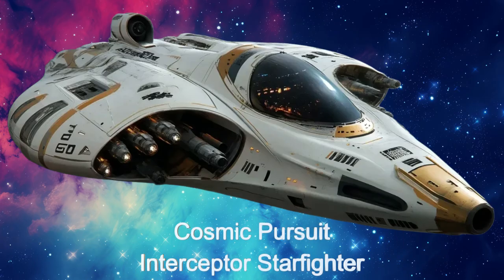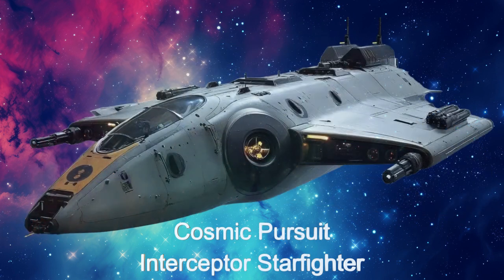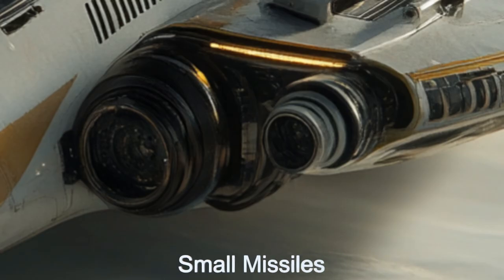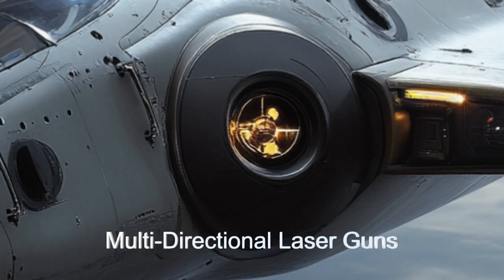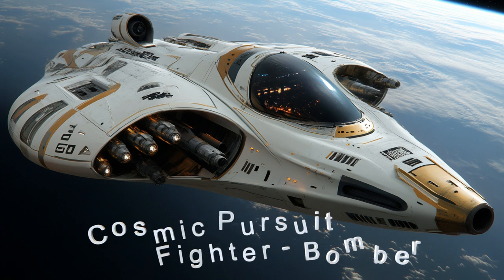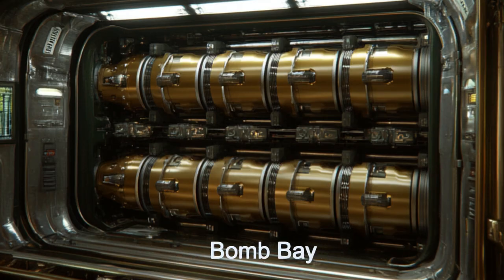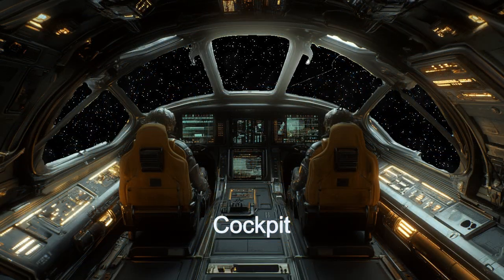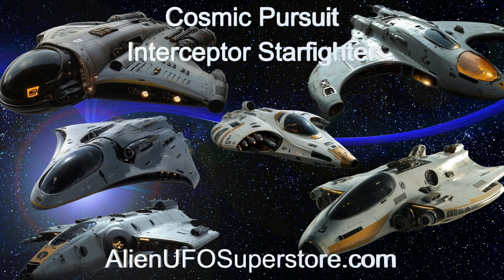Daily Spaceship - Cosmic Pursuit Interceptor Starfighter, Alien Interceptor Spaceship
Name: Cosmic Pursuit
Planet of Origin: K2-184 b

Explore the incredible features of the Cosmic Pursuit Interceptor Starfighter from the alien planet K2-184 b. This alien spaceship is designed for intercepting and neutralizing enemy starships with precision. Equipped with advanced weapons, stealth technology, and interstellar cruising capabilities, it’s a marvel of alien engineering. Get an in-depth look at the Cosmic Pursuit in this video. 🚀 Dive into the universe of space exploration and alien encounters with The Daily Spaceship video series!